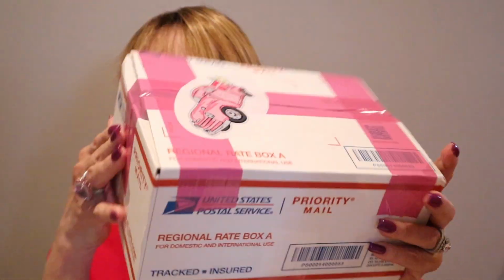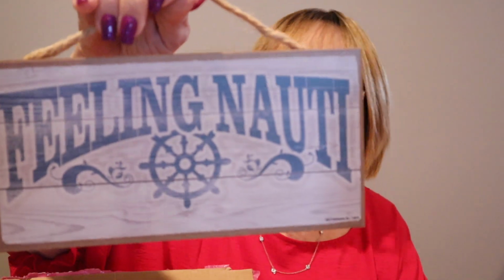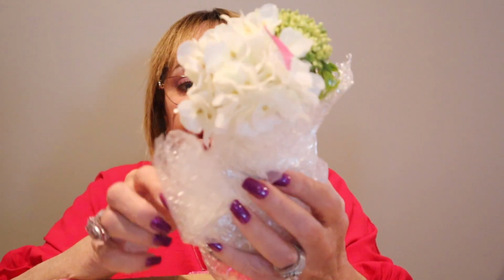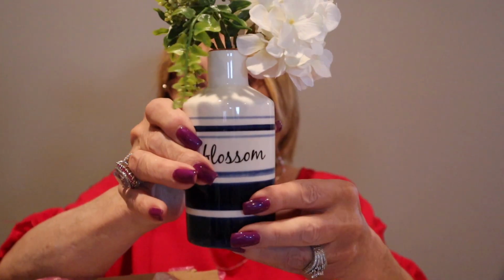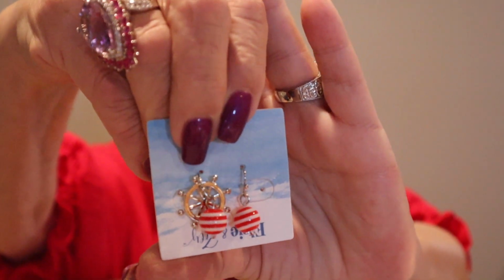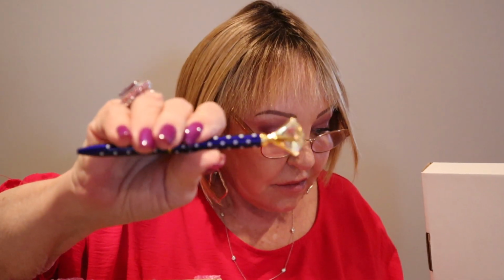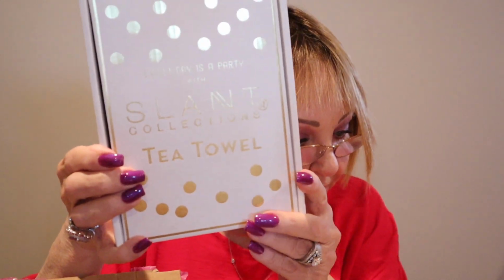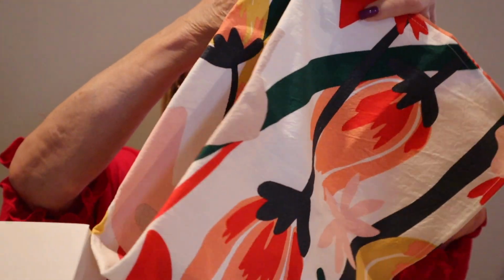PINK BOX DELIVERY SUBSCRIPTION BOX FOR MAY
$34.67 MONTHLY